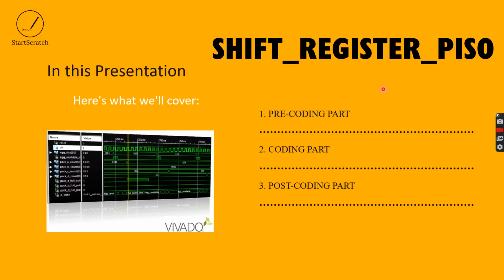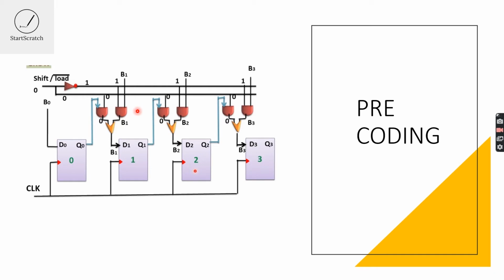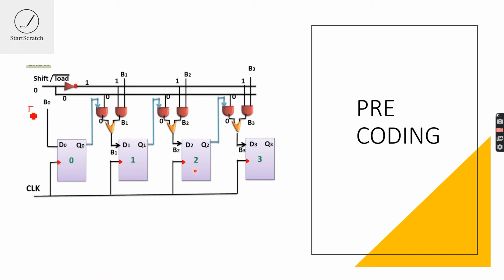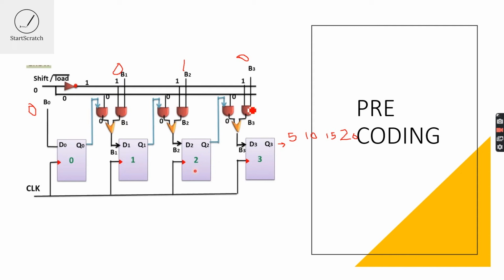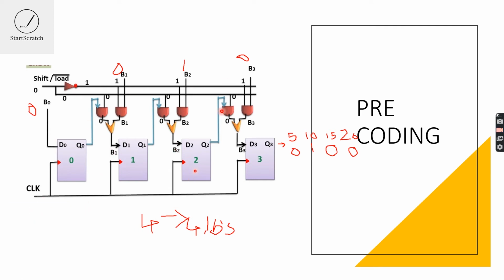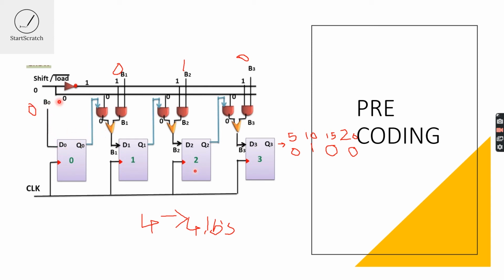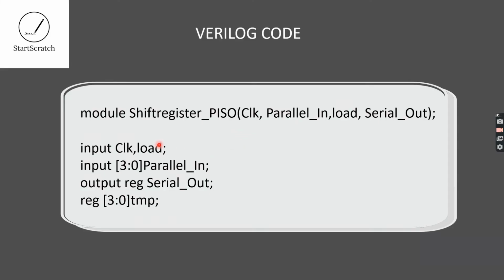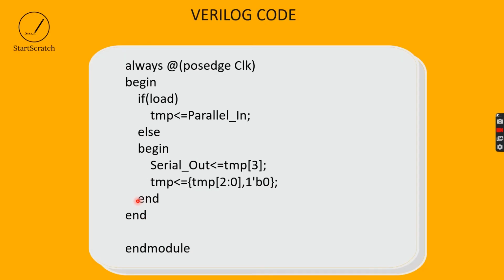VLSI | Shift register PISO(part 1)